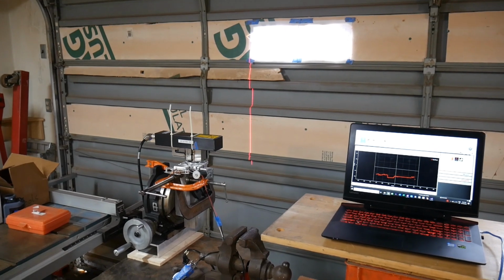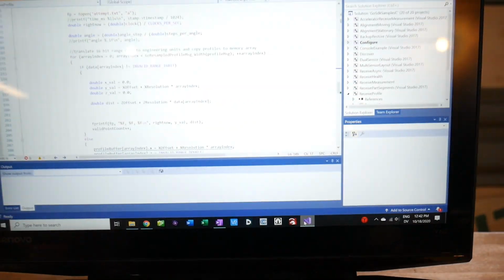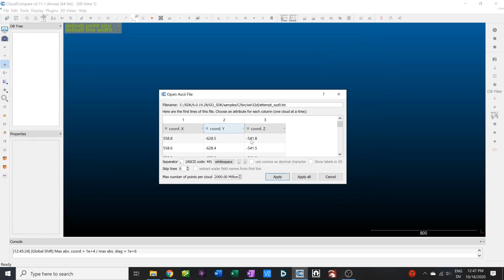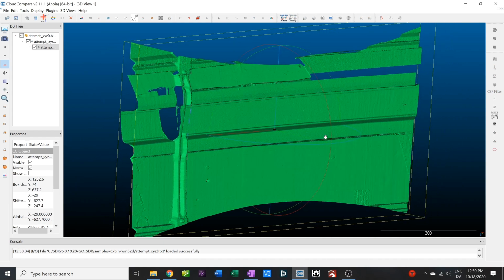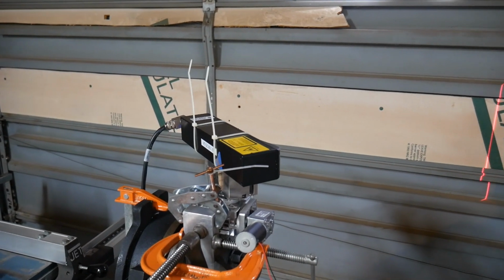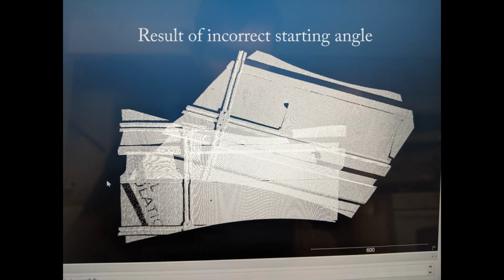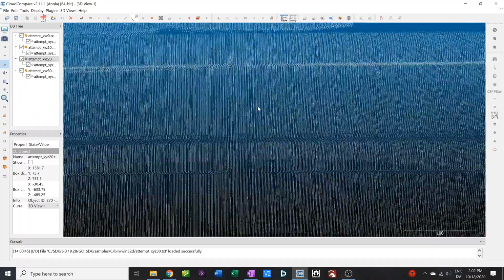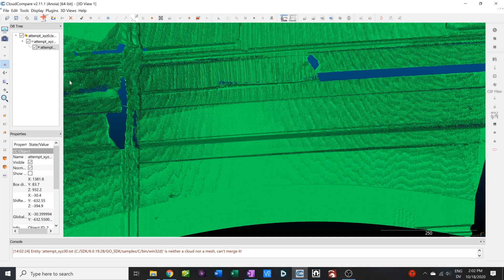Laser Measurement #2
Data acquisition workflow